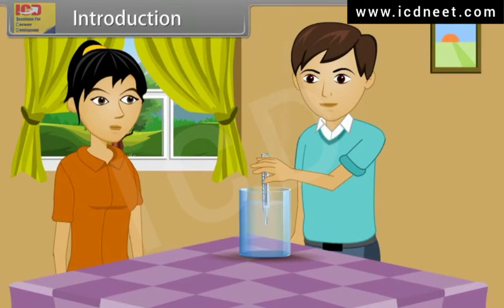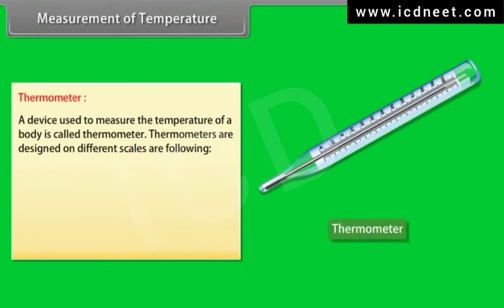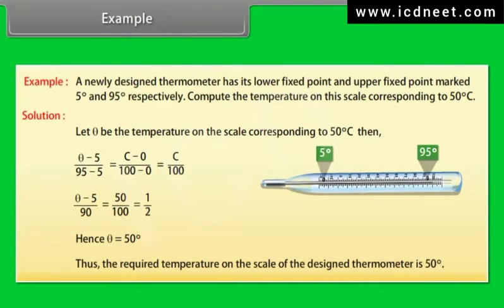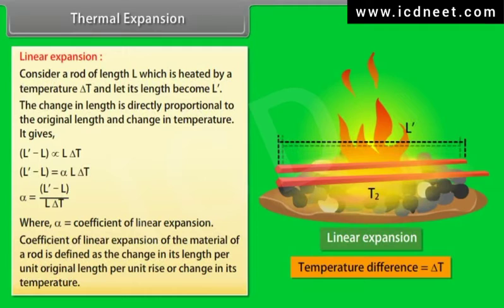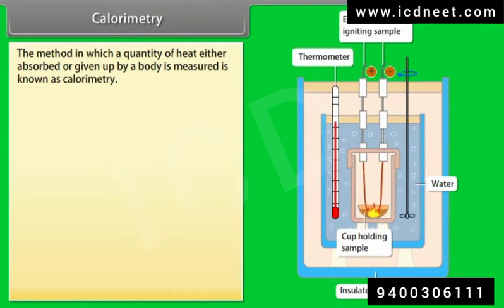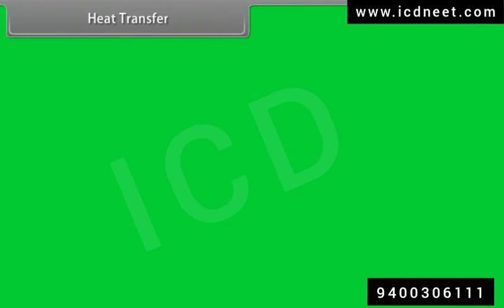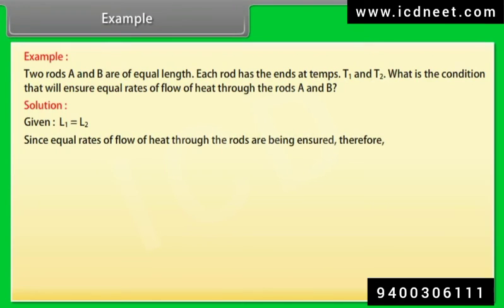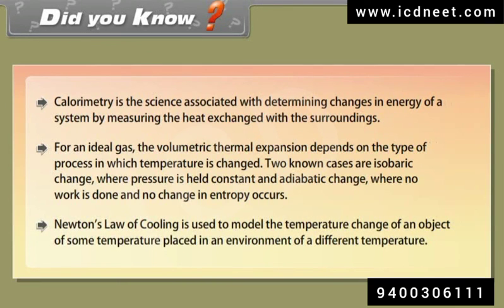Thermal Properties of Matter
Heat is the form of energy transferred between two (or more) systems or a system and its surroundings by virtue of temperature difference. The SI unit of heat energy transferred is expressed in joule (J).
In CGS system, unit of heat is calorie and kilocalorie (kcal).
1 cal = 4.186 J and 1 kcal = 1000 cal = 4186 J.
• Temperature of a substance is a physical quantity which measures the degree of hotness or coldness of the substance. The SI unit of temperature is kelvin (K) and °C is a commonly used unit of temperature.
• A branch of science which deals with the measurement of temperature of a substance is known as thermometry. A device used to measure the temperature of a body is called thermometer.
• A thermometer calibrated for a temperature scale is used to measure the value of given temperature on that scale. For the measurement of temperature, two fixed reference points are selected. The two convenient fixed reference points are the ice point and the steam point of water at standard pressure, which are known as freezing point and boiling point of water at standard pressure.
• The two familiar temperature scales are the Fahrenheit temperature scale and the Celsius temperature scale. The ice and steam point have values 32°F and 212°F respectively, on the Fahrenheit scale and 0°C and 100°C on the Celsius scale. On the Fahrenheit scale, there are 180 equal intervals between two reference points, and on the Celsius scale, there are 100.
• If tc and tF are temperature values of a body on Celsius temperature scale and Fahrenheit temperature scale respectively, then the relationship between Fahrenheit and Celsius temperature is given by
thermal-properties-matter-cbse-notes-class-11-physics-1
• An ideal gas obeys the following law. That is PV = gRT, where P,V and T are the pressure, volume and temperature of the gas respectively, g is the number of moles in an ideal gas and R = 8.31 J mol-1 K-1 is known as universal gas constant. The equation, PV – gRT is known as ideal gas equation.
• The absolute minimum temperature for an ideal gas, inferred by extrapolating the straight line P – T graph is found to be – 273.15 °C and is designated as absolute zero. Absolute temperature scale (T) and Celsius scale are related by
t° C = T – 273.15
• Thermal Expansion
The increase of size of a body due to the increase in the temperature is called thermal expansion. Three types of expansions can take place in solids viz. linear, superficial and volume expansion,
(i) Linear Expansion: The increase in the length of a solid on heating is called linear expansion.
If the temperature of a rod of original length l is raised by a small amount Δt, its length increases by Δl. Then the linear expansion is given by
Δl = l ∞ Δt
where a is the coefficient of linear expansion of the given solid. The unit of α is per degree Celsius (°C-1) in the CGS and per kelvin (K-1) in the SI system.
(ii) Superficial or Area Expansion: The increase in surface area of the solid on heating is called superficial expansion.
If A0 is the area of a solid at 0°C and A( its area at t°C then At = A0(l + βt)
where β is known as the coefficient of superficial expansion. Unit of β is °C-1 or K-1.
(iii) Volume Expansion: The increase in volume of the solid on heating is called volume expansion.
The change in the volume of a solid with a change in temperature Δt is given by Δv = Vγ Δt
where y is the coefficient of volume expansion.
• The relation among coefficients of linear expansion (α), superficial expansion (β) and volume expansion (γ) is given as
thermal-properties-matter-cbse-notes-class-11-physics-2
• For a given solid, the three coefficients of expansion α  , β, γ are not constant. Their values depend on the temperature range.
• Liquids have volume expansion only. If we do not take into account the expansion of solid container, then the expansion of liquid is called apparent expansion. On the other hand, if we take into account the expansion of solid too, it is referred as the real expansion of liquid. It is found that γr = γa + γg, where γr= real expansion coefficient of liquid, γa = apparent expansion coefficient of liquid and γg = volume expansion coefficient of container vessel (glass).
• Water exhibits an anomalous behaviour. It contracts on heating between 0 °C and 4 °C but expands on heating beyond 4 °C. Thus, specific volume of water is minimum at 4 °C or density of water is maximum at 4 °C. This property of water has an important environmental effect.
• Thermal Stress
When a rod is held between two fixed supports and its temperature is increased, the fixed supports do not allow the rod to expand, which results in a stress which is called thermal stress.